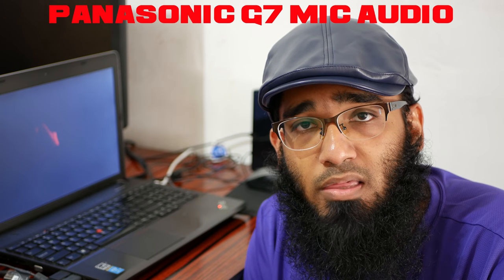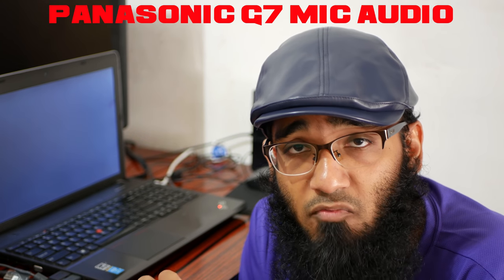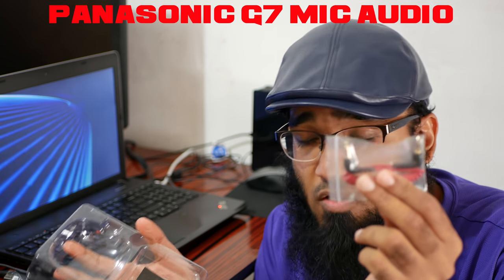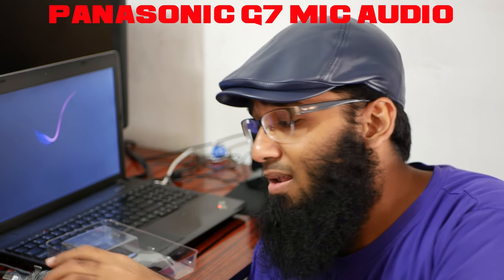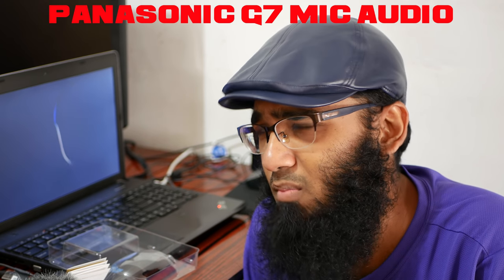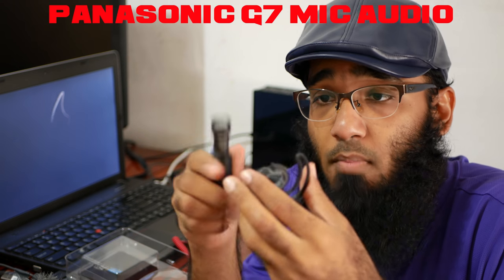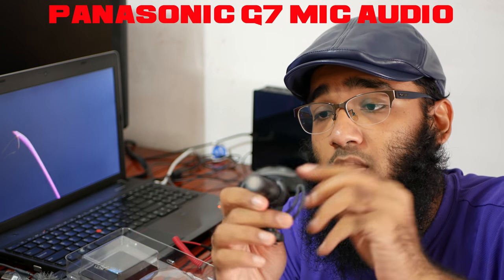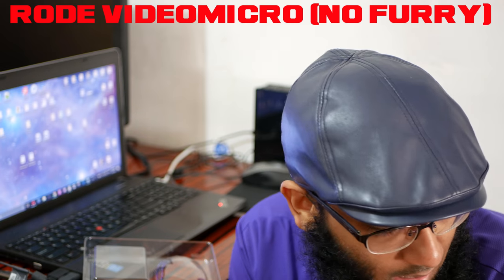📢$59 RØDE VideoMicro Unboxing 🔪 & Audio Test on Panasonic G7 | VideoMic Go Sucks! 💥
Panasonic G7 Internal Microphone vs RØDE VideoMicro: First you can hear me with Panasonic G7 Internal Mic which is a Stereo mic and sound awesome. Now is the time for Rode VideoMicro test which you can see on the screen and listen to the audio.

Also I want to touch on the RØDE VideoMicro build quality which is outstanding due to full metal constructions. I had never seen a such high quality build Microphone on a such low budget. Also the Rode VideoMicro is small which mean you can use the mic near your face for vlogging  and its Best Vlogging Mic. Sadly Rode VideoMicro have no XLR input but most of us YouTubers use the 3.5m jack camera's.

Rode VideoMicro stop picking the back ground noise which the Panasonic G7 Internal Microphone was picking Up.
Now for the Rode VideoMicro vs Furry and the Rode VideoMicro  with the deadcat or the furry completely drop the background noise.

Rode VideoMicro vs Rode Videomic Go:
I was getting a better deal with Rode Videomic Go with the furry but Rode is still bad a mic which  Rode Videomic Go which pick up a lot of the hissy noise or the background noise compare to Rode VideoMicro. I really love RØDE as awesome company but they need to stop selling Rode Videomic Go and or replace the Rode Videomic Go with a new version.
Rode Videomic Go is really bad mic not worth the $80 price.

At end this little VideoMicro had really surprised me with outstanding audio quality of it. If you are looking for best YouTube Microphone than you can't go wrong with the Rode VideoMicro for under $59 USD. Also if you are starting a YouTube channel than mare sure to buy the camera with 3.5mm audio jack which the Rode VideoMicro use it.